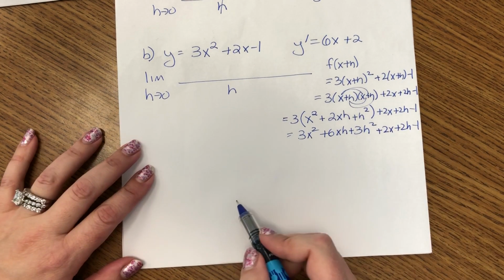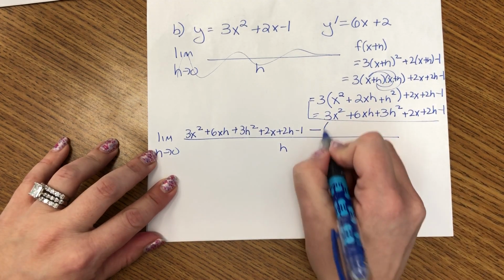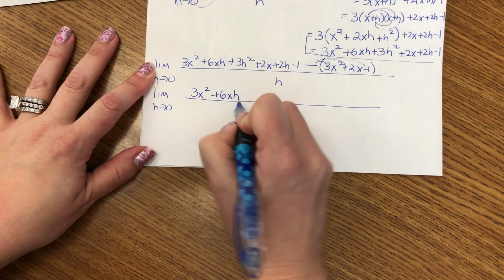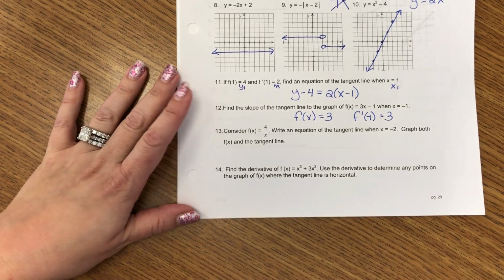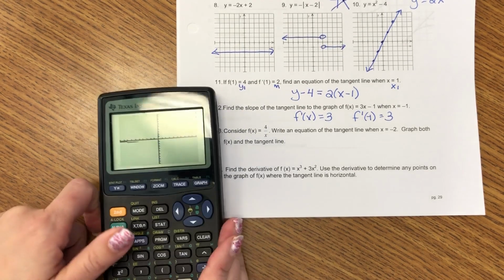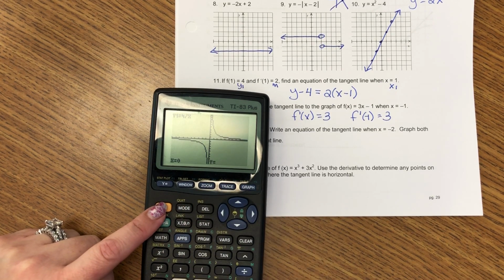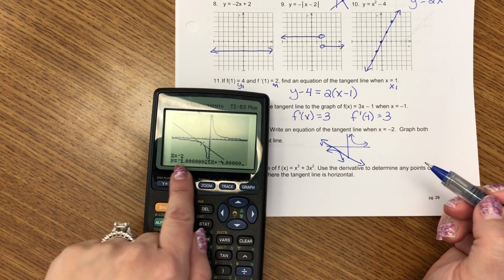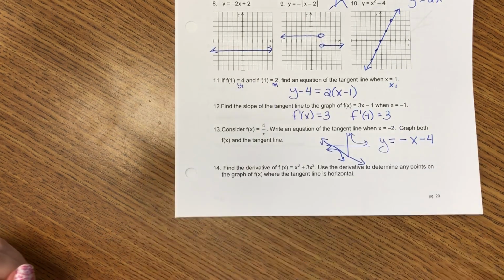Test review - derivative equations